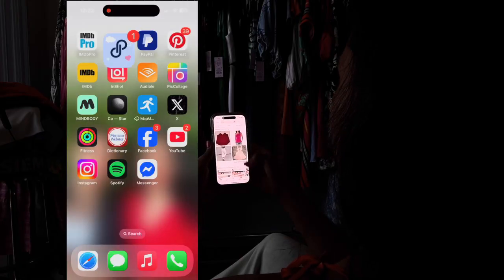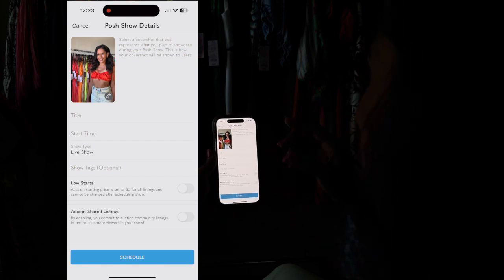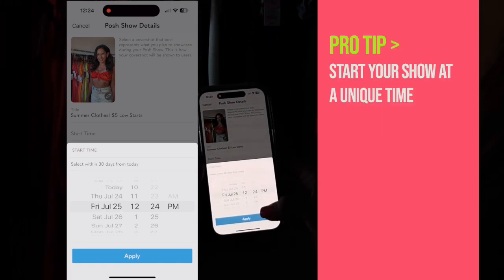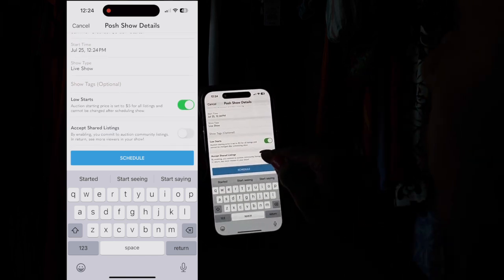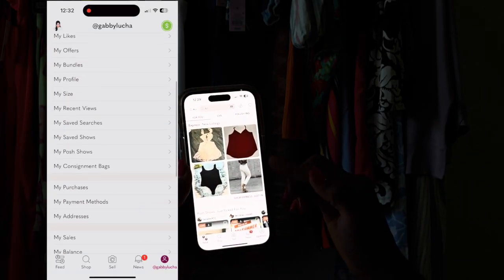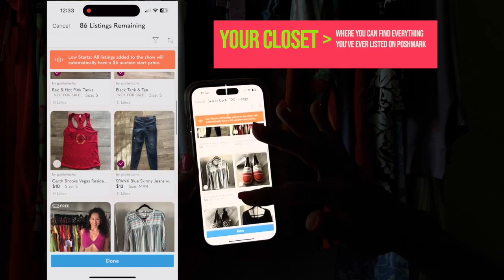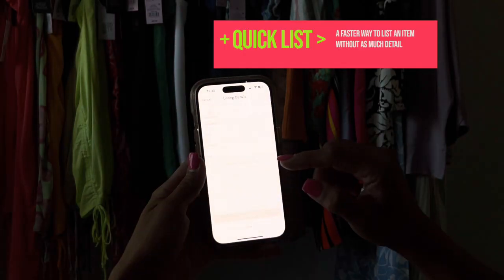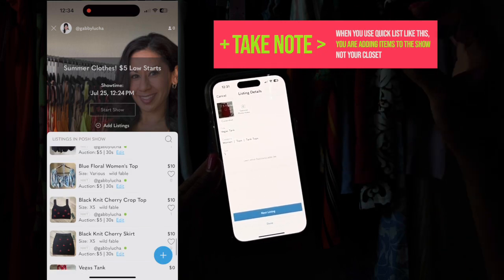How To Host Your 1st Poshmark Live Show